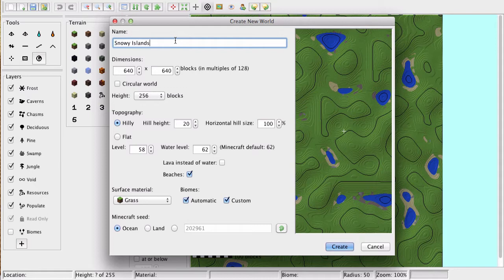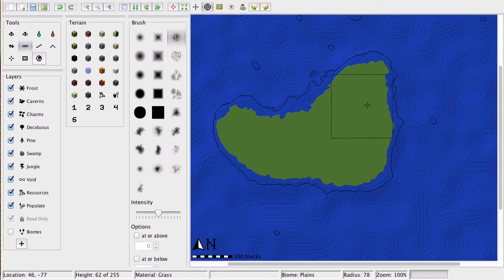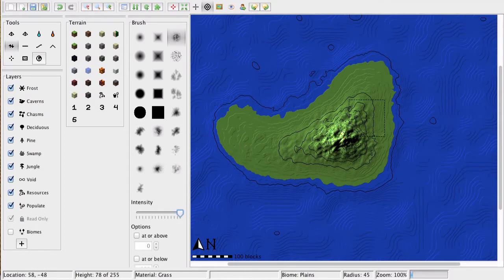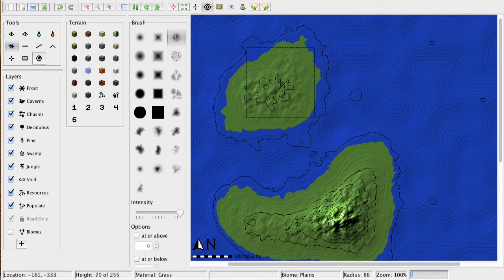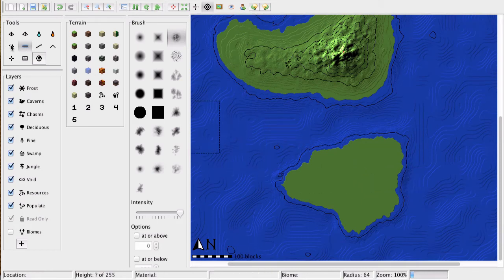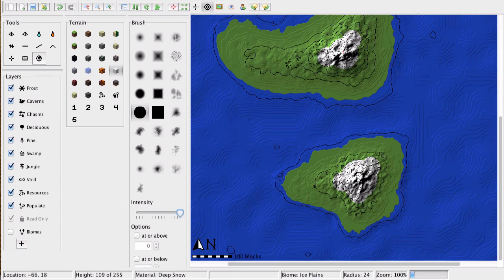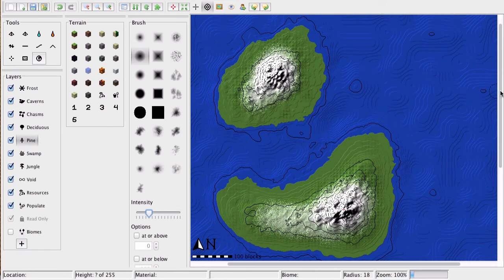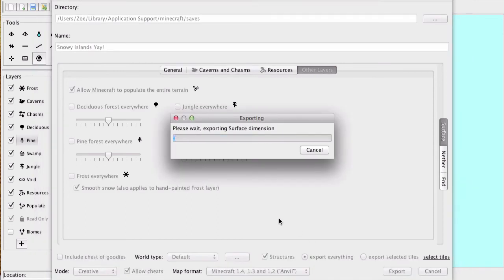Minecraft - Worldpainter Tutorial: Snowy Islands + DOWNLOAD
just whipped into worldpainter and minecraft and made you guys a new video! hope its all righty!

:D

(video by JamziboyMinecraft)

1-Worth A Thousand Pictures
2-Colosseum
3-Shadows' Vigilance

they make amazing music! really, go show their channel some love!

during the part of the video in Minecraft, the song used was:
"Constancy Part One"

another amazing composer go check out his work as well!

video by: zomorocks26